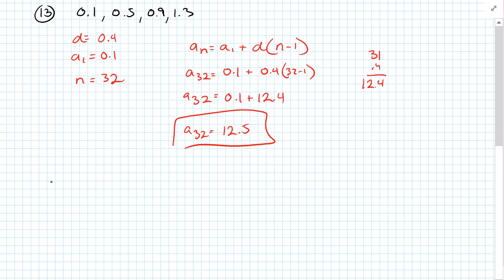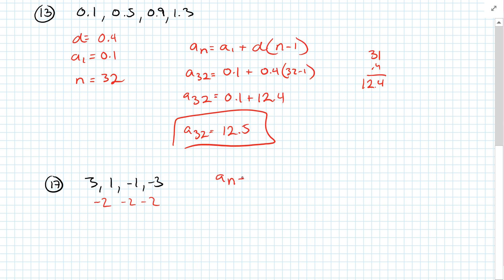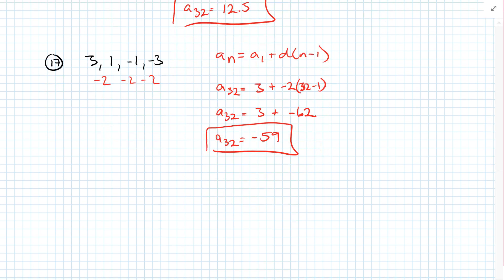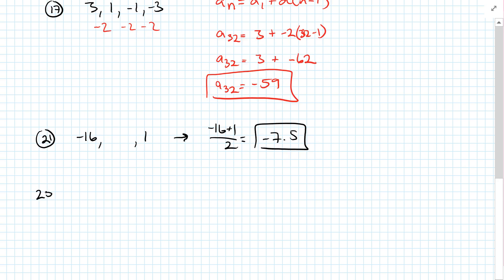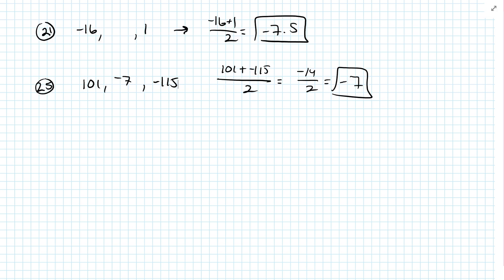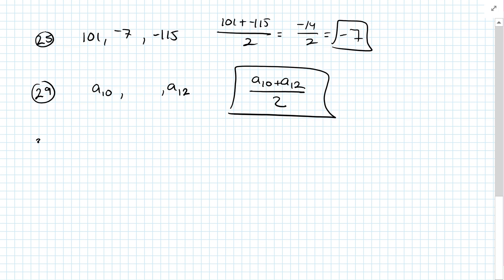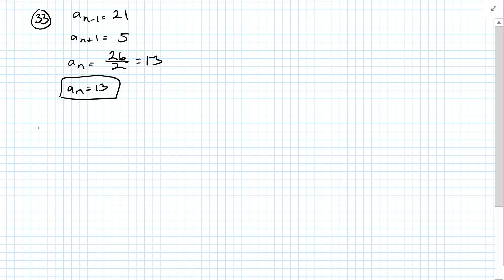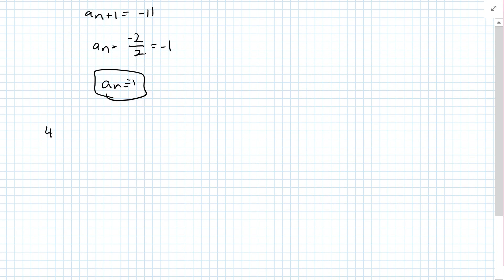Algebra 2- Chapter 11.2 Review page 596